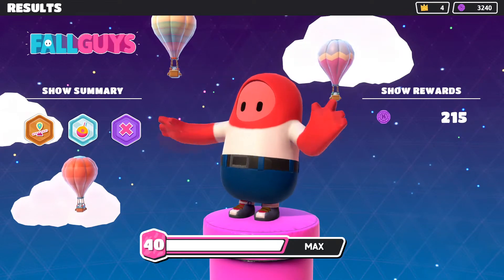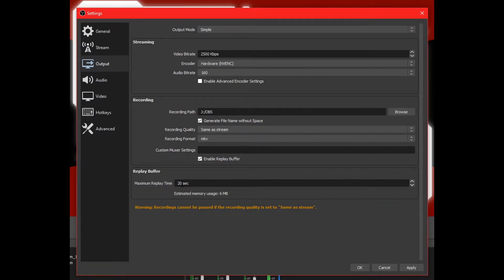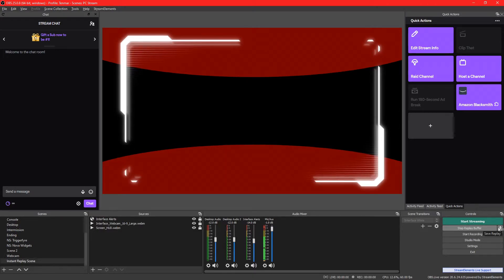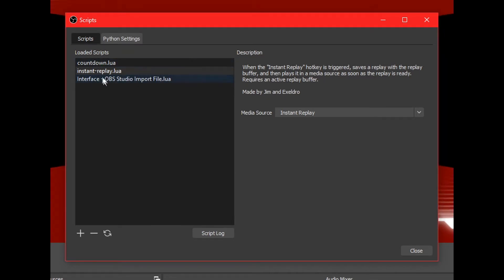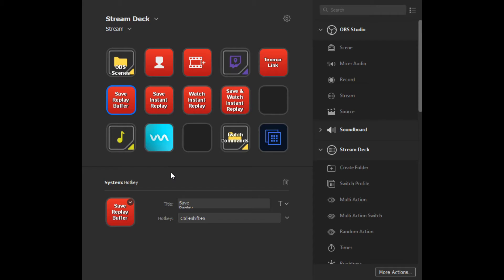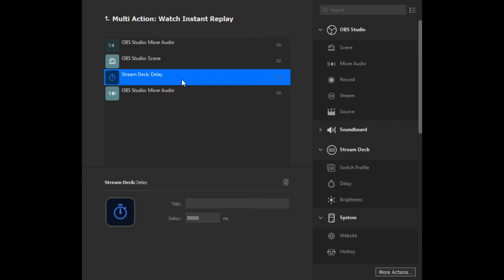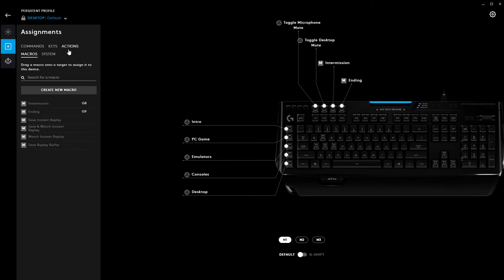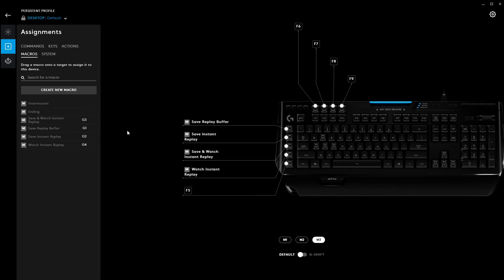How to Setup Instant Replay in OBS Studio - Your Stream Moderator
Learn how to setup Replay Buffer and Instant Replay in OBS.

(0:00) - Intro
(0:29) - How to Setup Replay Buffer
(4:05) - How to Setup Instant Replay
(7:30) - How to Setup hotkeys with Elgato Stream Deck
(10:49) - How to Setup hotkeys with Logitech G Hub
(13:12) - Outro